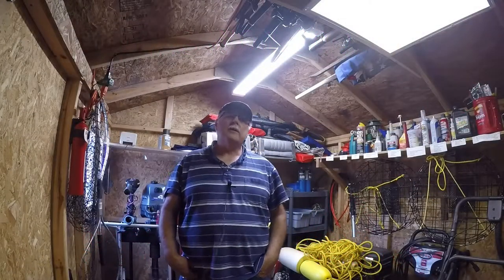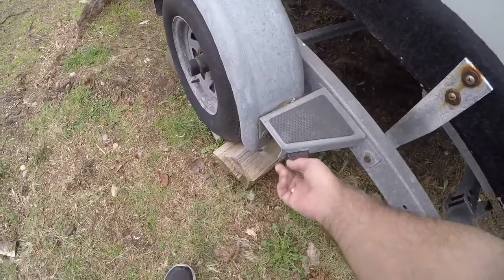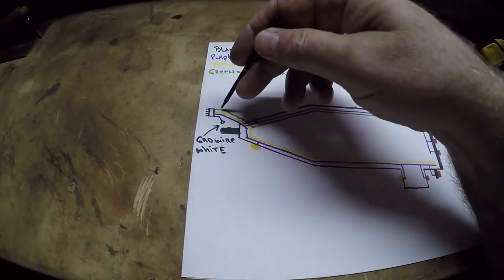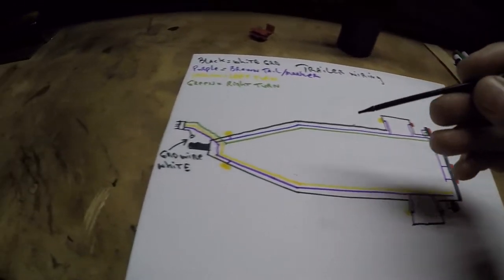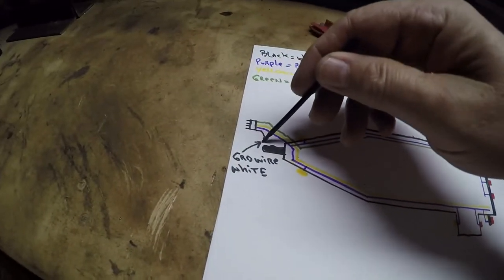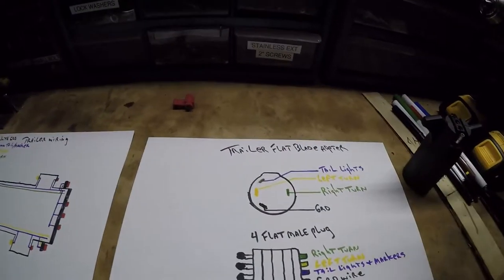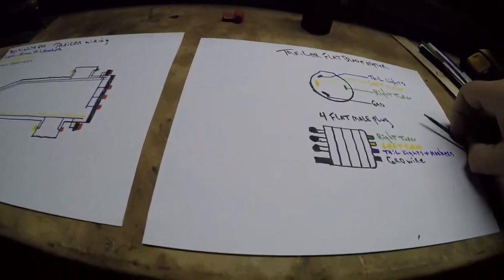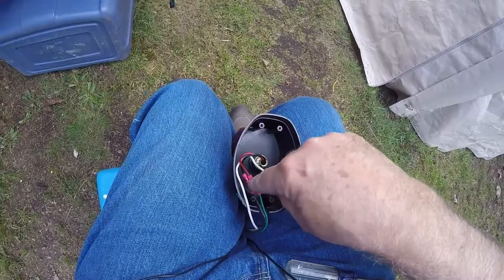boat trailer wiring tips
Also time and date for my next Live so you can jump on and Chat